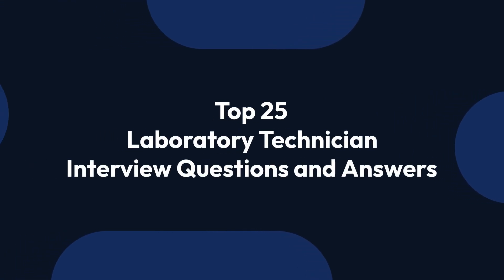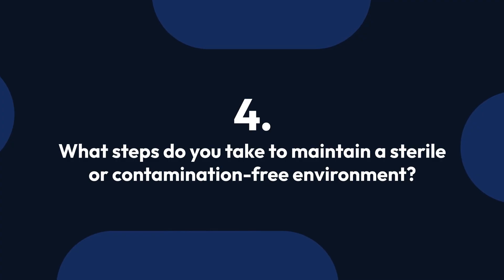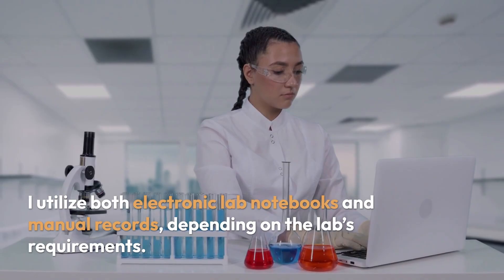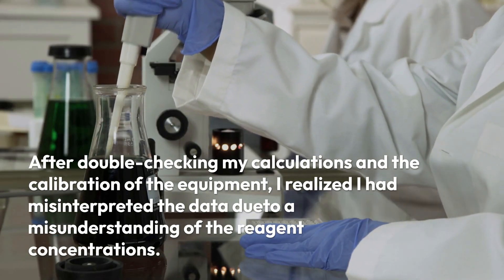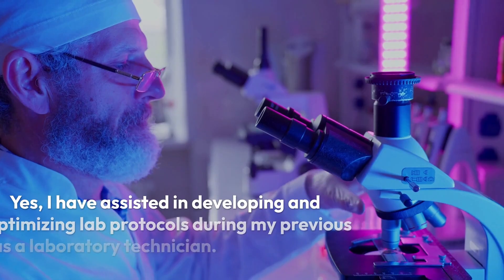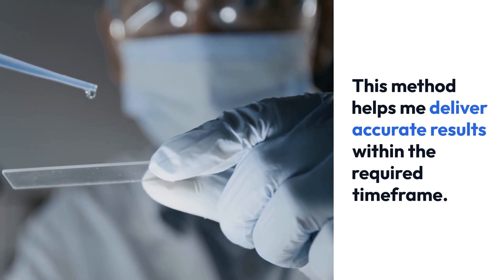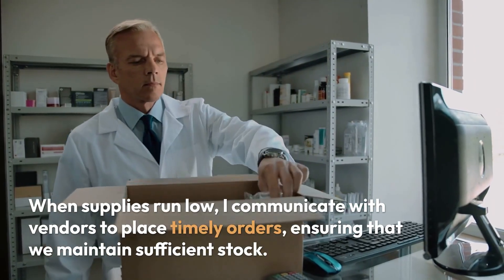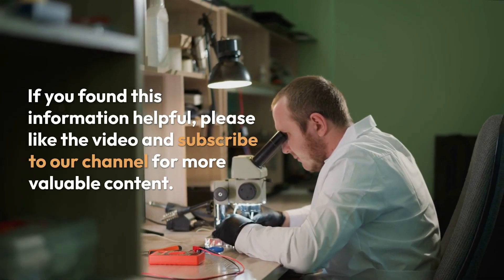Laboratory Technician Interview Questions & Answers | How to Pass a Laboratory Technician Interview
Get your copy of “100 Must-Know Laboratory Technician Interview Questions (With Detailed Answers)” and ace your next interview

Are you preparing for a laboratory technician job interview? In this video, we cover the most commonly asked lab technician interview questions along with sample answers to help you stand out from other candidates. Whether you're a recent graduate or an experienced professional, these tips will give you the confidence you need to succeed.

What You’ll Learn:

Common interview questions for lab technicians

Best practices for answering technical and behavioral questions

Tips to highlight your skills, certifications, and experience

How to demonstrate your attention to detail, lab safety knowledge, and equipment handling skills

Perfect for:

Medical lab technicians

Clinical lab technologists

Research lab assistants

Anyone pursuing a career in laboratory science

Watch till the end for bonus tips on how to make a lasting impression during your interview.

1. What experience do you have working in a laboratory setting?
2. Can you describe your familiarity with laboratory equipment and instruments?
3. How do you ensure accuracy and precision in your lab work?
4. What steps do you take to maintain a sterile or contamination-free environment?
5. How do you handle and dispose of hazardous materials?
6. Describe your experience with sample preparation and analysis.
7. How do you document and record laboratory results?
8. Have you worked with any Laboratory Information Management Systems (LIMS)?
9. What safety protocols do you follow in the lab?
10. How do you troubleshoot equipment malfunctions?
11. Can you explain a time when you identified an error in your work and corrected it?
12. What techniques do you use to calibrate lab instruments?
13. How do you prioritize tasks when handling multiple samples or tests?
14. Describe your experience with quality control and assurance procedures.
15. Have you ever assisted in developing or optimizing lab protocols?
16. How do you stay updated with industry standards and best practices?
17. What is your experience with pipetting and other precise measurements?
18. How do you handle working under tight deadlines?
19. Can you explain a complex lab procedure in simple terms?
20. What would you do if you noticed a coworker not following safety protocols?
21. Describe a time you worked as part of a lab team.
22. How do you manage inventory and order lab supplies?
23. Have you ever trained or supervised others in the lab?
24. What certifications or licenses do you hold relevant to this role?
25. Why are you interested in this laboratory technician position?